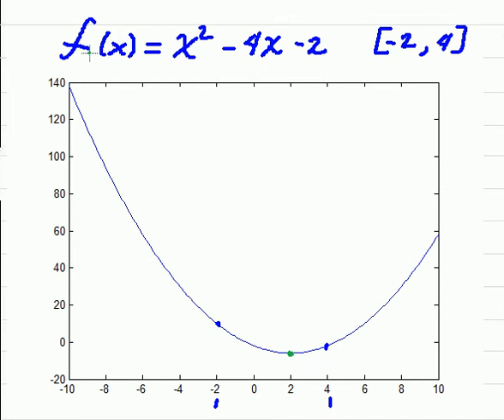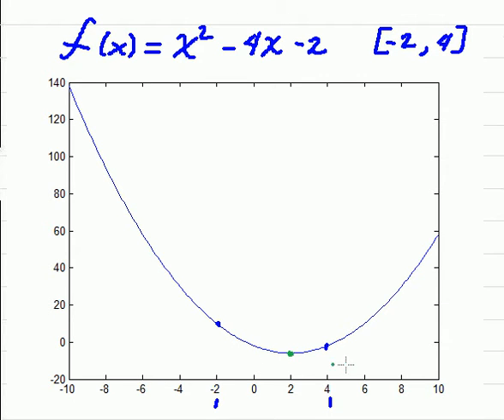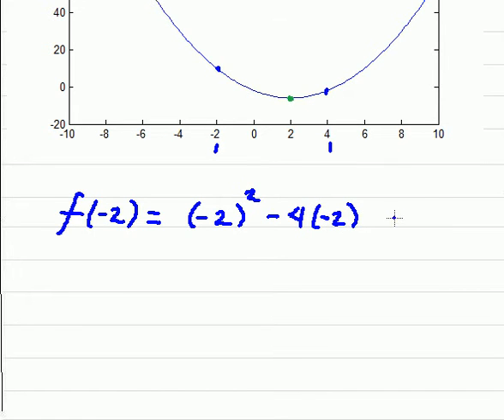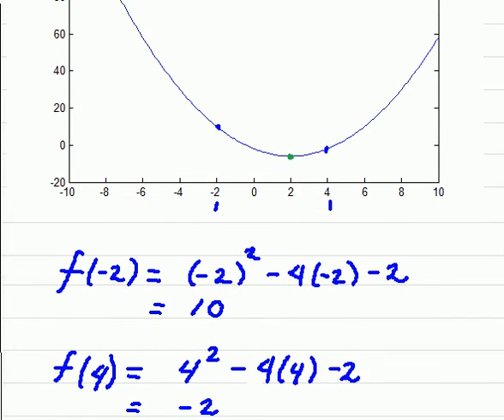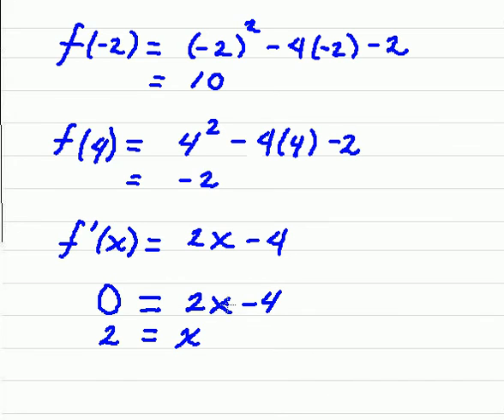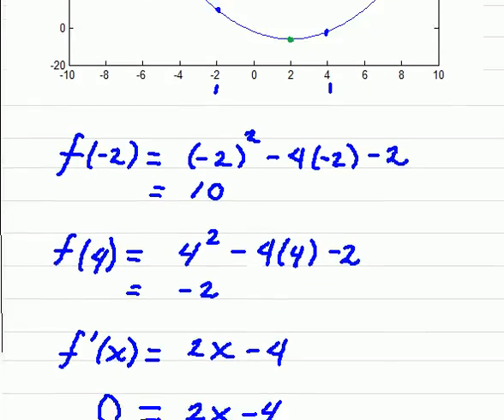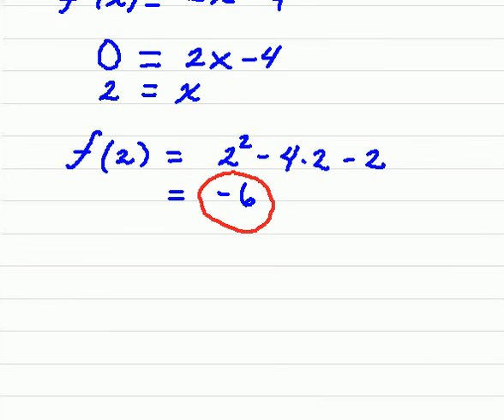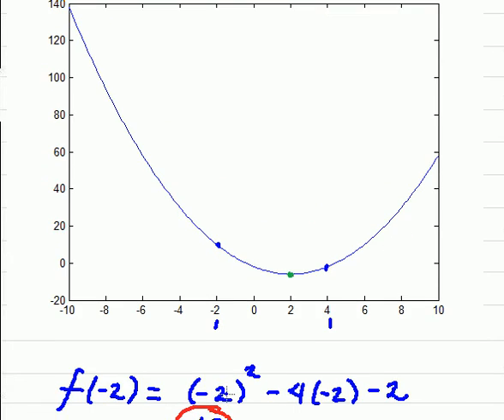Calculus absolute extrema closed interval 2